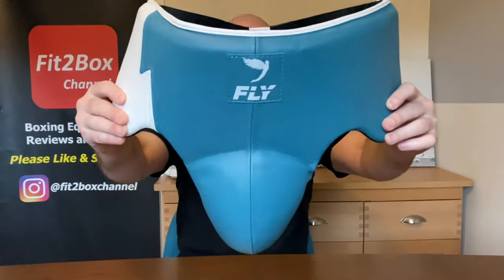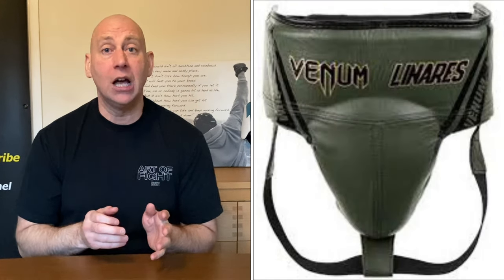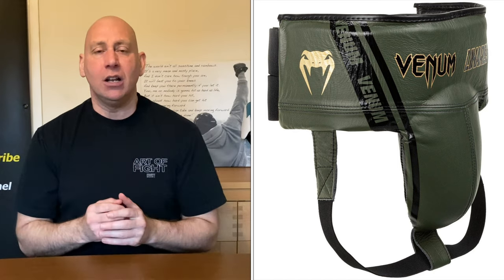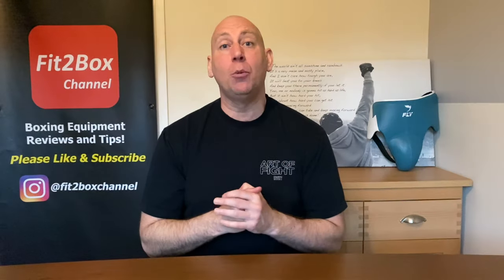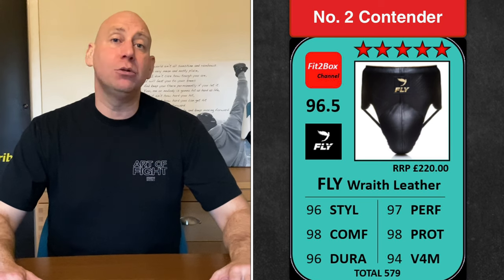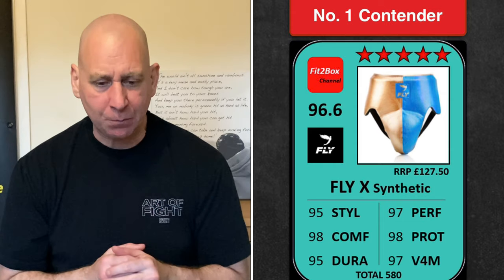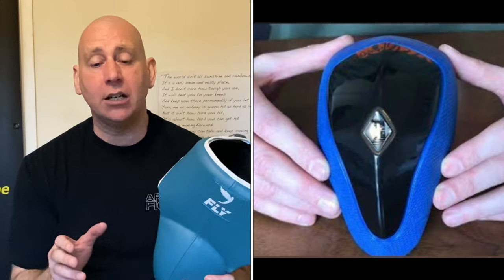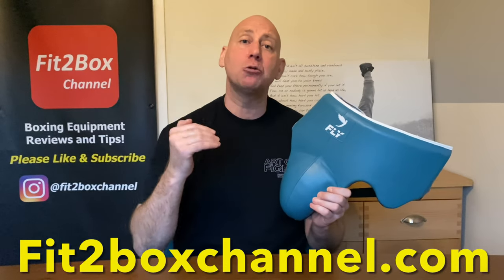Fit2Box Top 5 BOXING GROIN GUARDS 2023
top 5 best groin guards for boxing